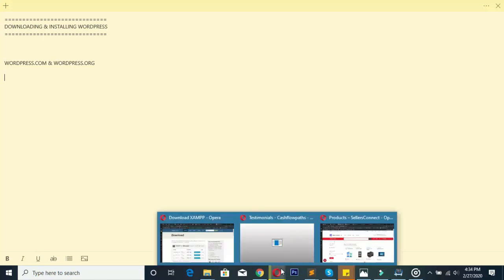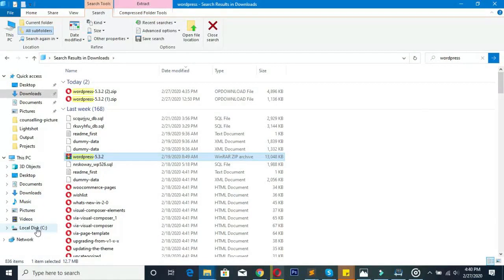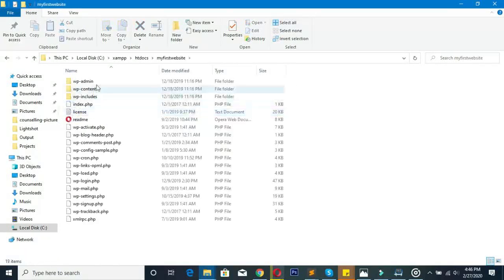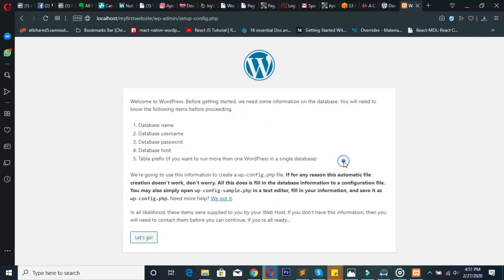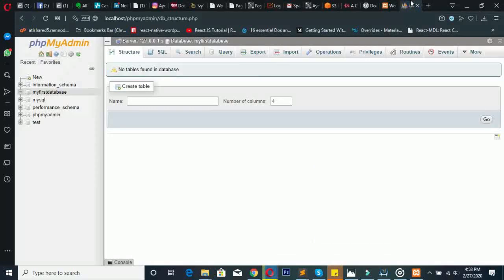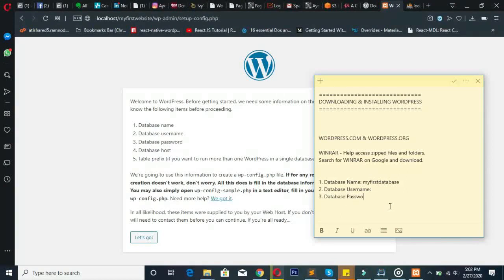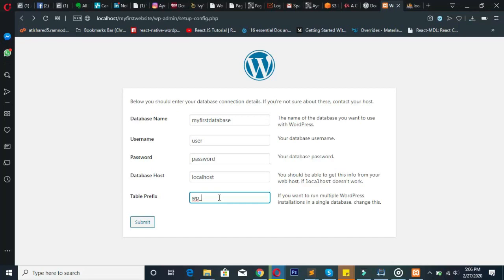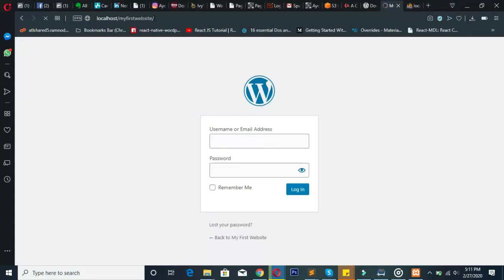Lesson 5 Downloading & Installing WordPress